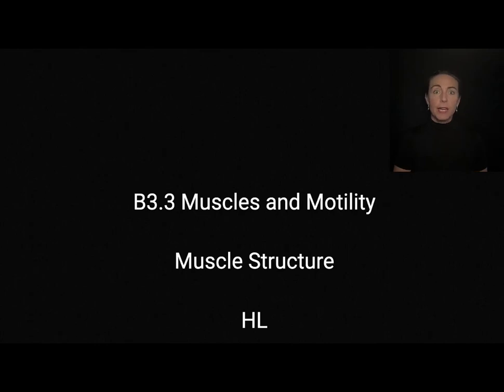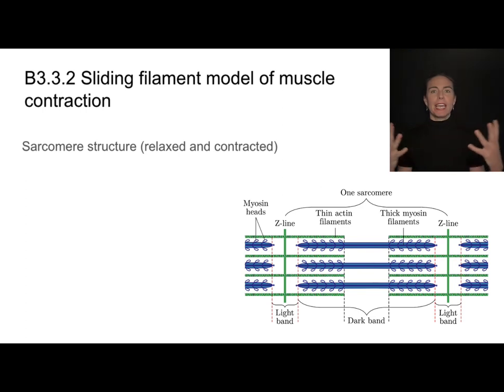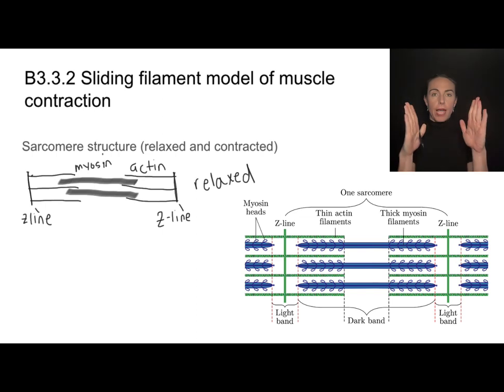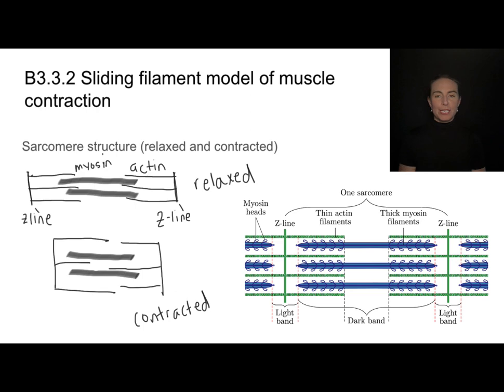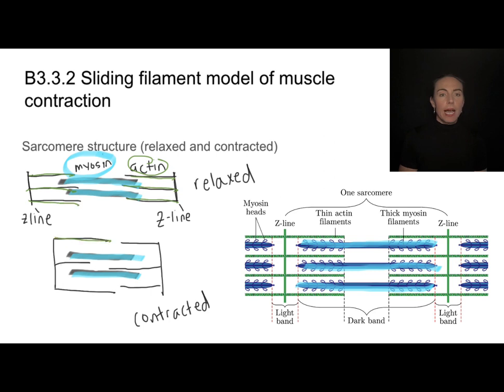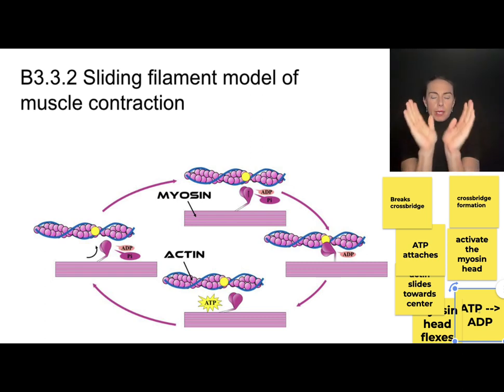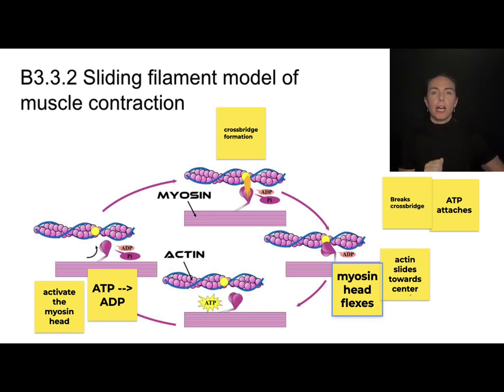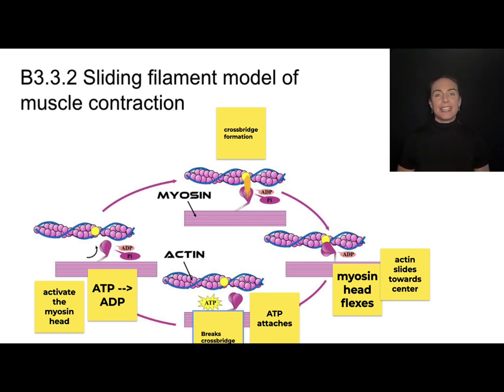B3.3 HL Muscle Structure [IB Biology HL]